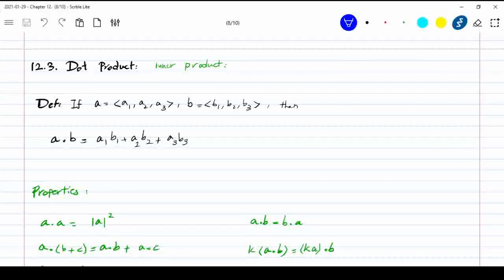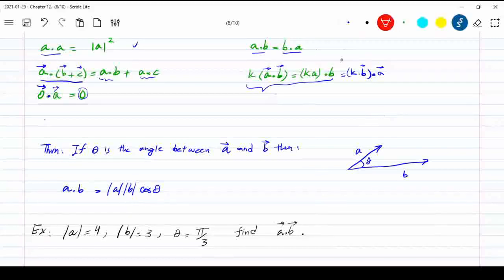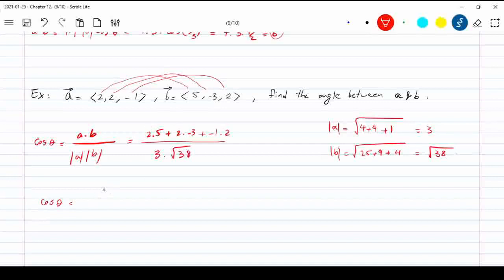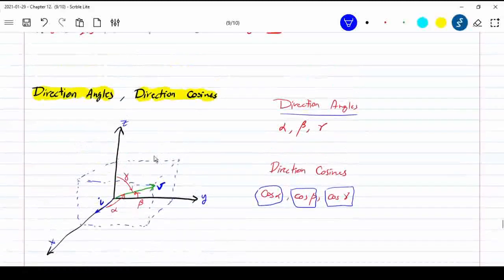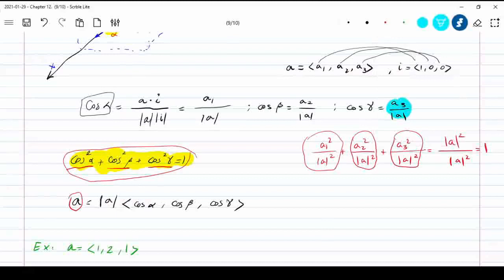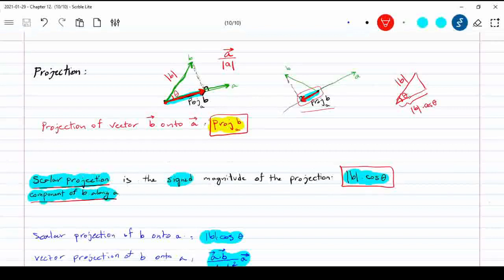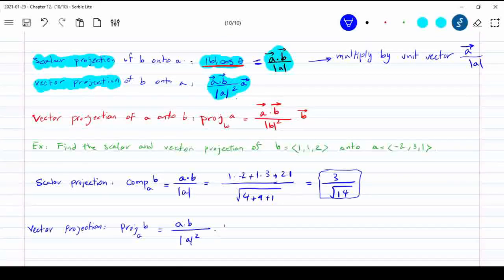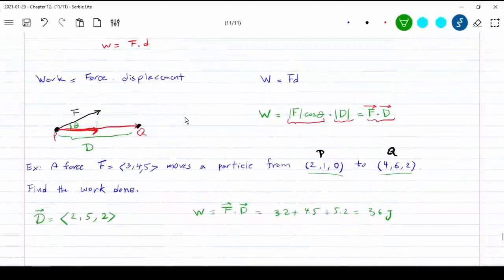Chapter 12 Section 3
Dot Product, Projection of a vector onto another, Application